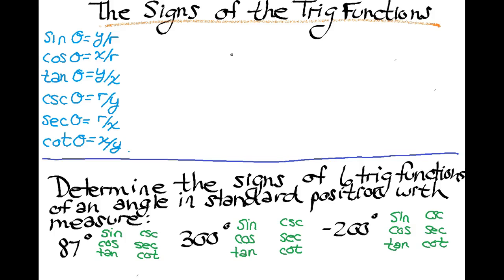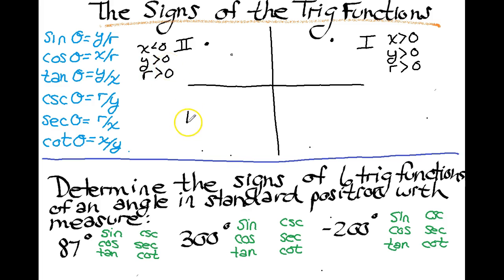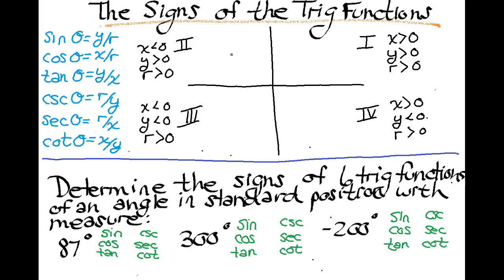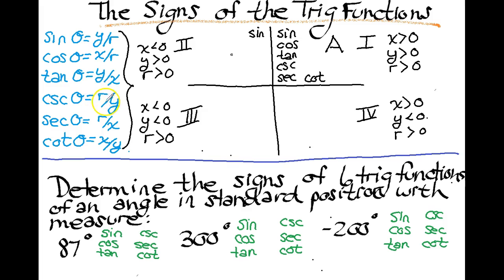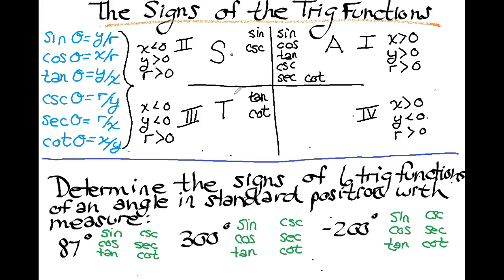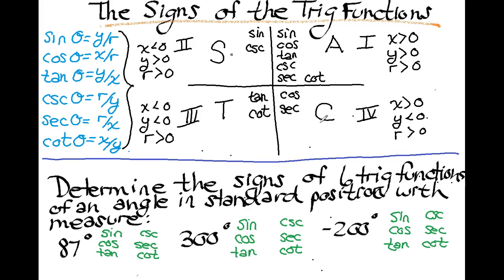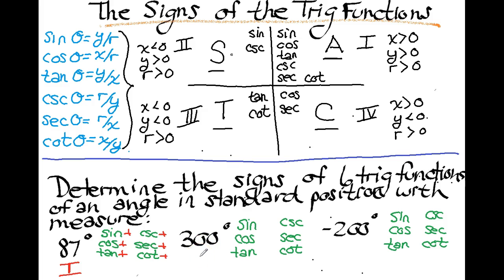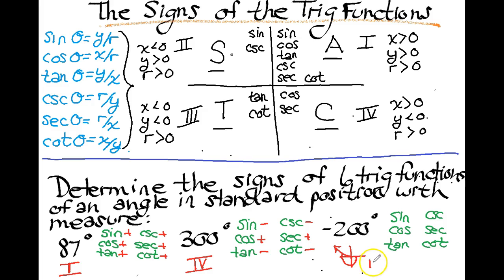The Signs of the Trig Functions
Trig Signs